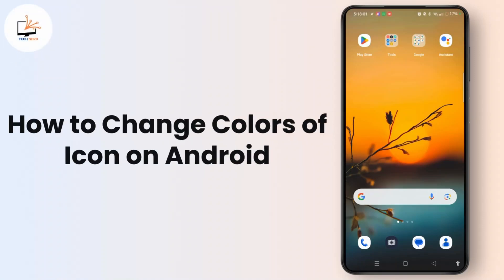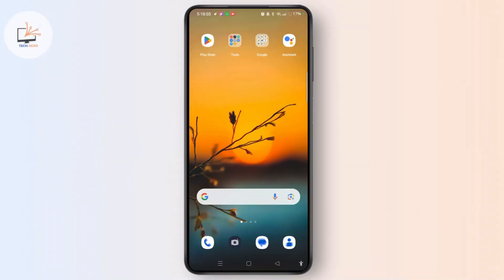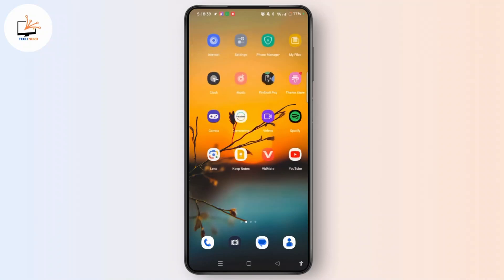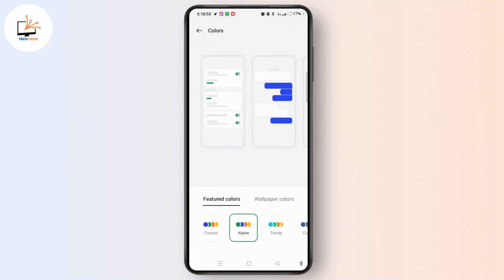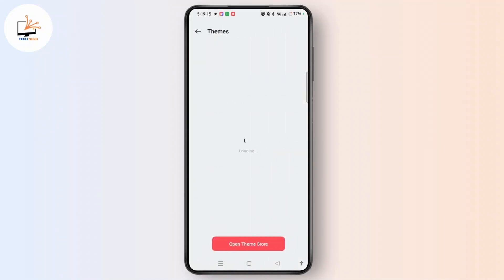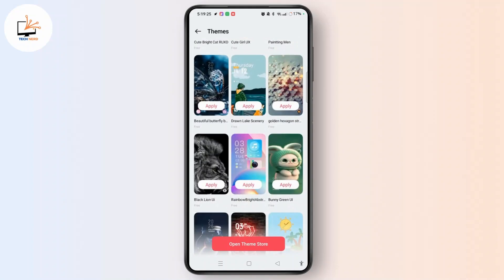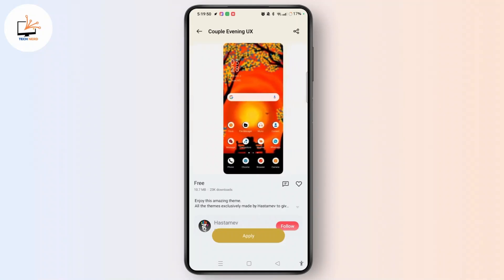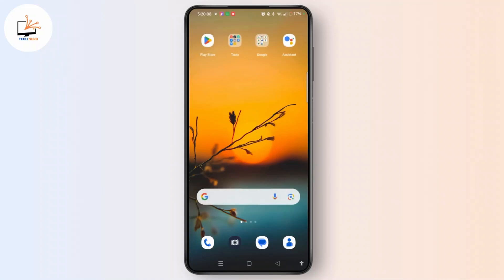How to Change Colors of Icon on Android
In this tutorial, learn how to easily change the color of icons on any Android device. Whether your phone has built-in features or not, we'll show you a simple trick to customize your icons using themes. Follow along as we dive into Android's "Wallpapers and Style" settings and explore various theme options to personalize your phone.

Chapter Timestamps:
00:00:00 - Introduction
Get ready to learn how to change the color of icons on Android devices.

00:00:12 - Access Settings
Navigate to the Settings app on your Android phone.

00:00:25 - Open Wallpapers and Style
Scroll down and open "Wallpapers and Style" to customize colors.

00:00:40 - Choose Colors
Explore "Wallpaper Colors" and "Featured Colors" to change color settings.

00:00:55 - Use Themes for Icon Colors
Switch to Themes and see how it affects icon colors.

00:01:10 - Apply Black Lon UI Theme
Select Black Lon UI theme to change icons to black and white.

00:01:25 - Explore More Themes
Check out additional themes to further customize your icon colors.

00:01:40 - Conclusion
Wrap up with final tips on customizing icons and themes on Android.